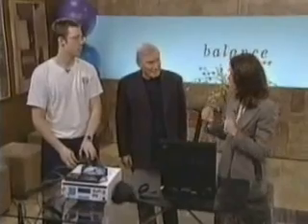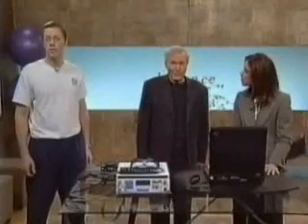The Light Therapy Institute (Balance TV #2)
Viewing time: 4:59)
Discusses the most common medical applications of Low-Intensity Laser Therapy.